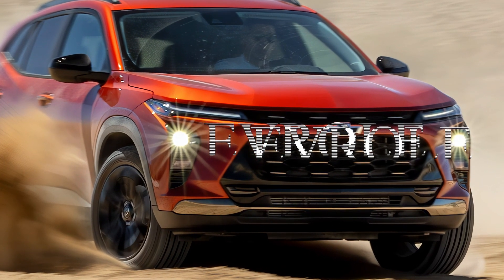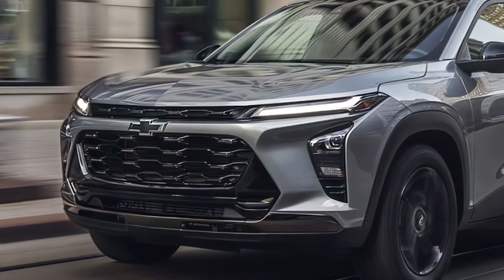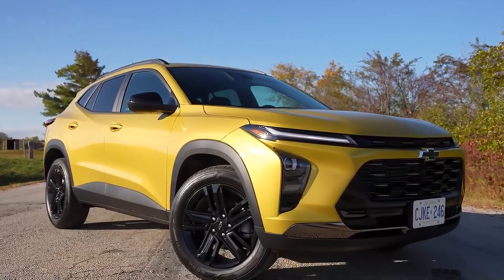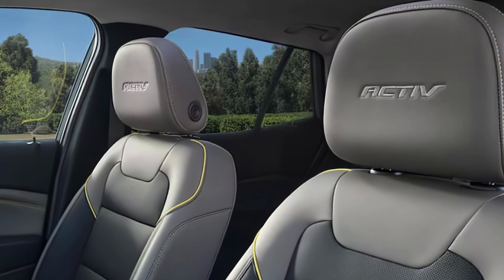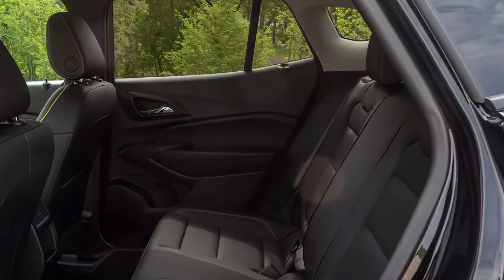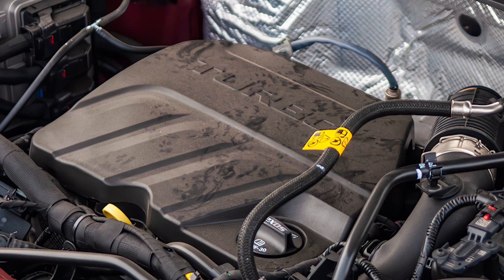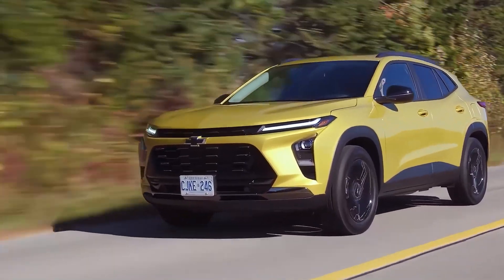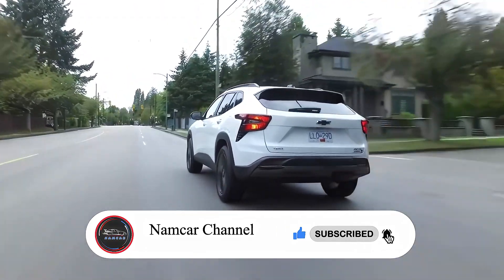2025 Chevrolet Trax Specs | Price | Value and Features | the Most Affordable Compact SUV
Get ready to experience the perfect blend of comfort, style, and affordability with the 2025 Chevrolet Trax! This compact SUV is packed with features, boasts a sleek design, and starts at an unbeatable price of around $24,395.

From its bold exterior to its spacious and comfortable interior, the Trax is designed to impress. With a range of exterior colors to choose from, you're sure to find the perfect fit for your style. And with advanced safety features like automatic emergency braking and lane departure warning, you can drive with confidence.

But what really sets the Trax apart is its incredible value. With a long list of standard features, including a 7-inch touchscreen infotainment system and Apple CarPlay and Android Auto compatibility, you'll feel like you're getting a luxury SUV at a fraction of the cost. And with available features like a 4G LTE Wi-Fi hotspot and wireless charging, you'll be connected and powered up on the go.

So why settle for a bare-bones compact SUV when you can have it all with the 2025 Chevrolet Trax? Watch our review to see why this affordable and feature-packed SUV is a top pick for anyone in the market for a small but mighty ride."

Let me know if you'd like me to make any changes!